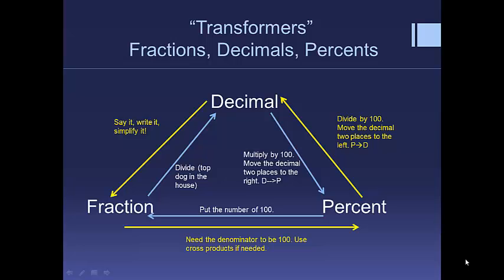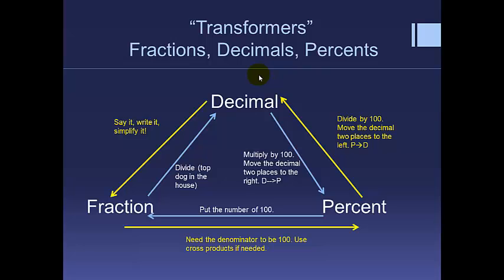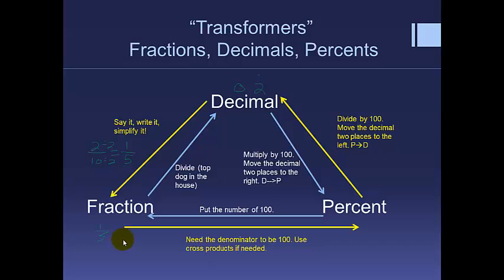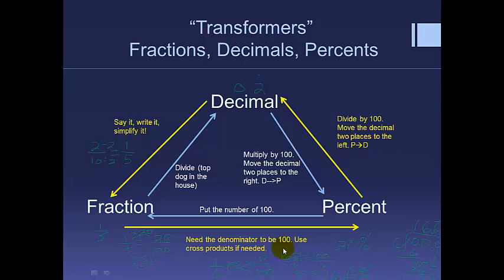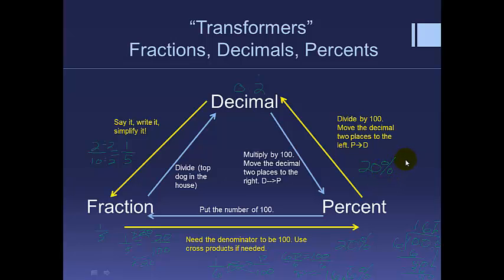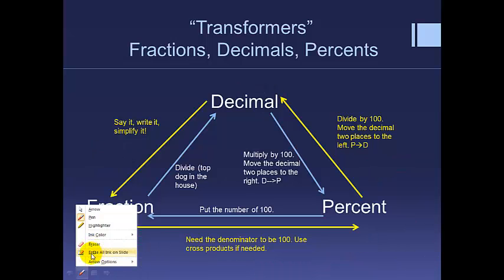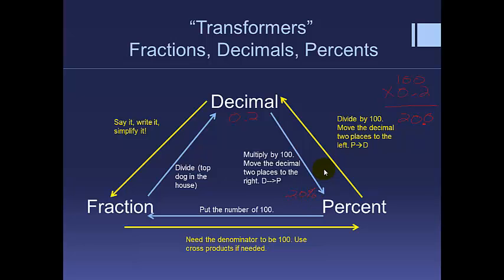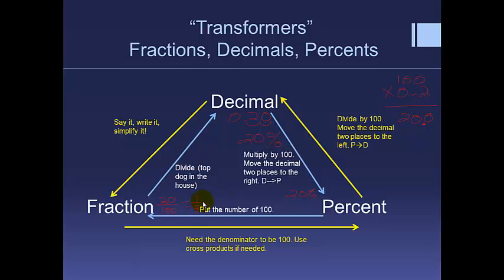3.4 3.5 Fractions, Decimals, Percents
7th Grade students will review how to -transform- their numbers into fractions, decimals, and percents.